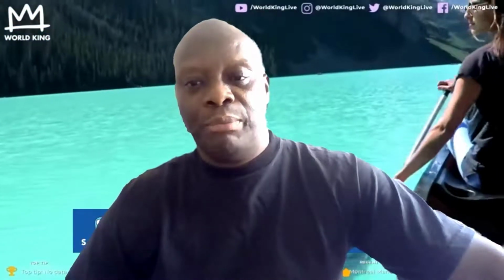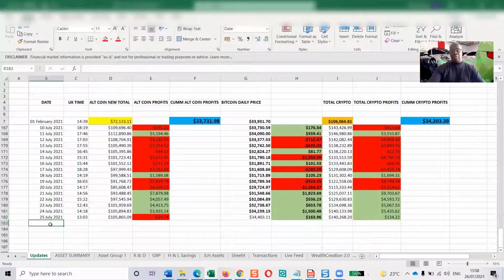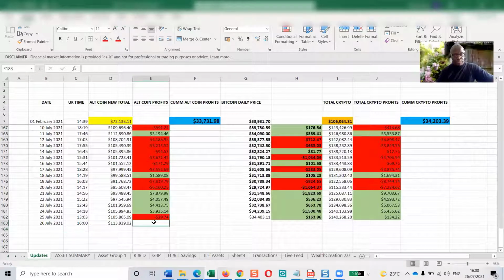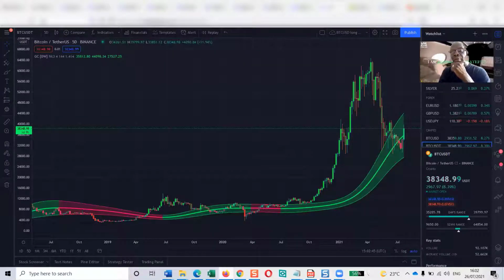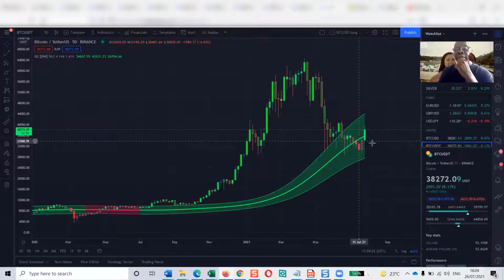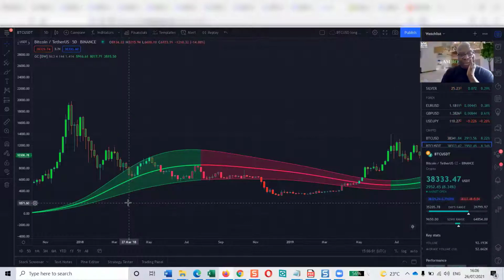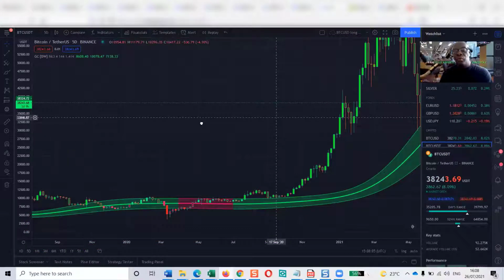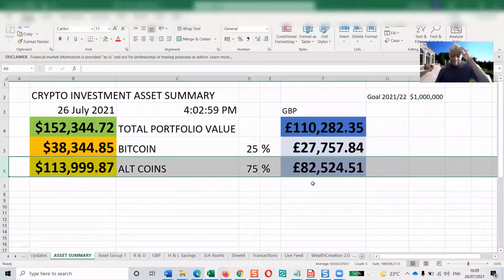Bitcoin Rises To 38K Will It Stay Up? | Cryptocurrency Investing Update July 26th 2021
Another update we continue us journey
Plus Mind Set Training Mind Set and Wealth Creation In Action WATCH MY FIRST VIDEO: How I went from $0 to $106,064.81 in 9 Months

Are You An Internal Millionaire?

For Your Free Wealth and Prosperity Mind Set Training and Investment Ideas
fill in the short form and I will send it to you immediately.

Mind Set and Wealth Creation In Action

This is an ongoing documentation of a wealth creation in action

How To Understand The Game Of Money And Play It Well

knowledge is only potential power "applied knowledge" is power so put it into action!